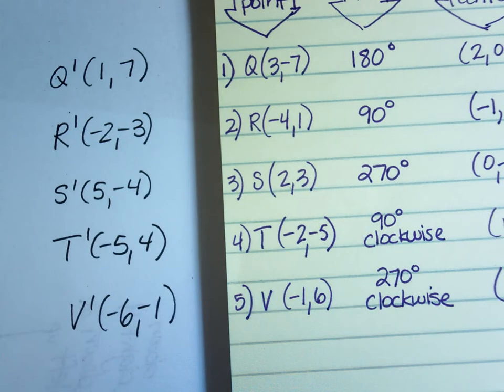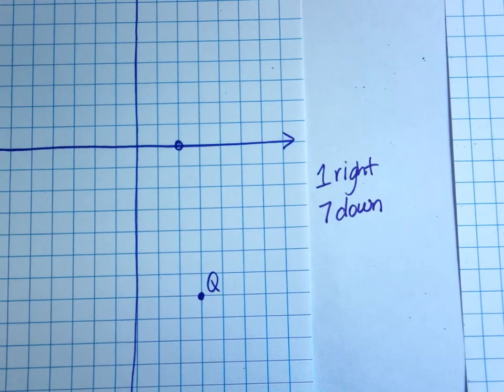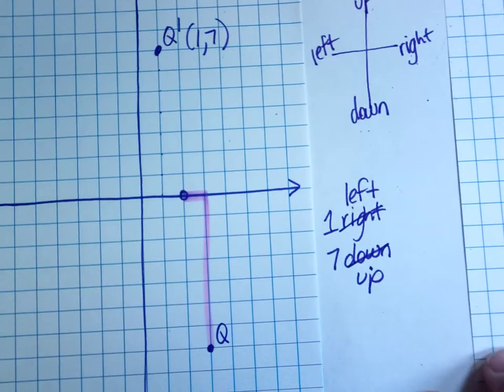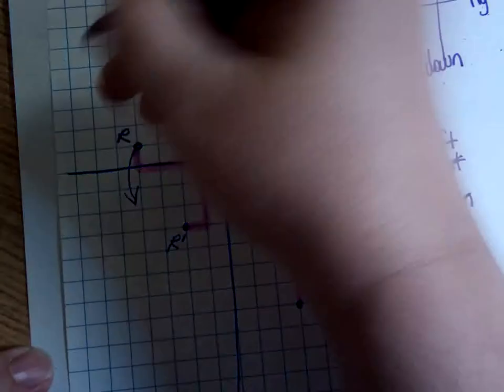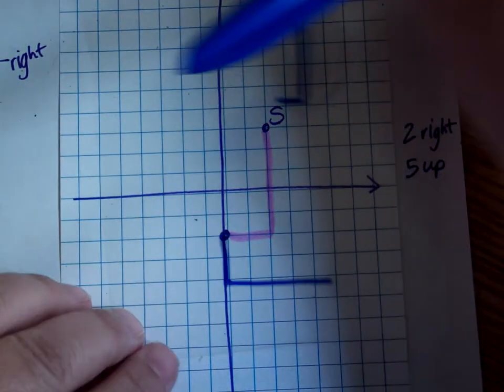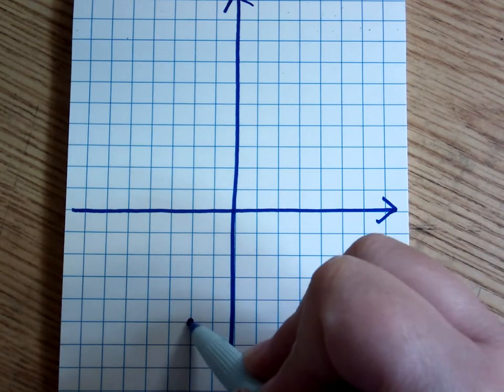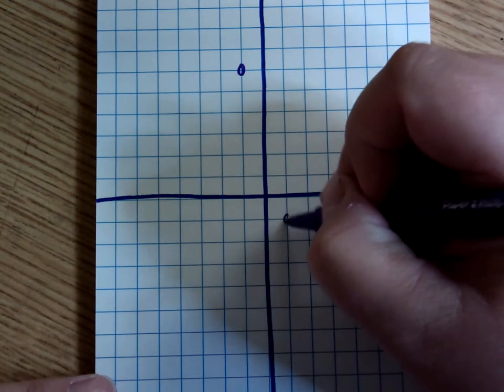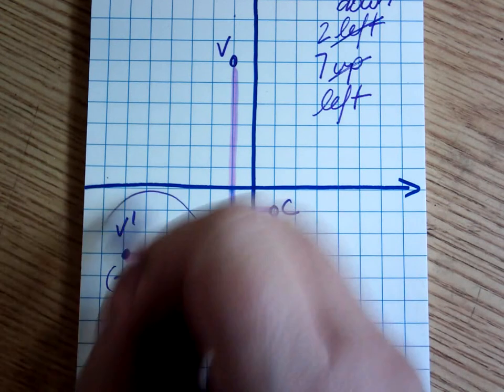Rotations 5 practice problems KEY